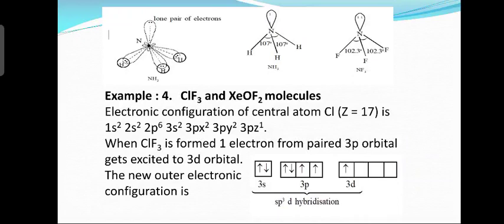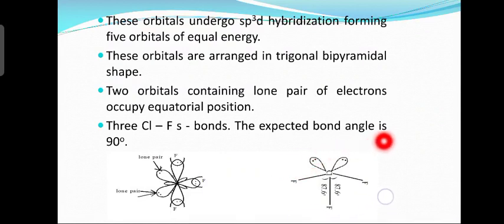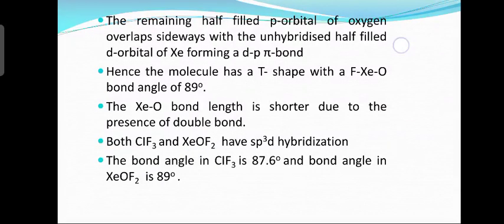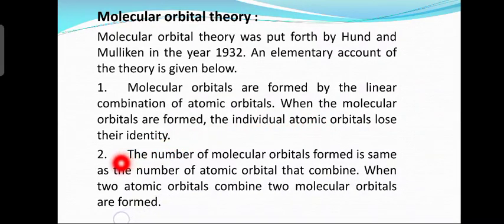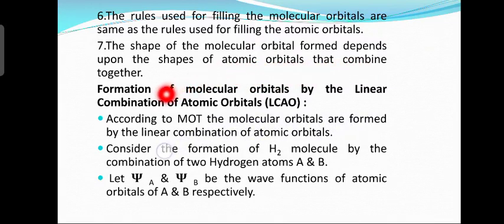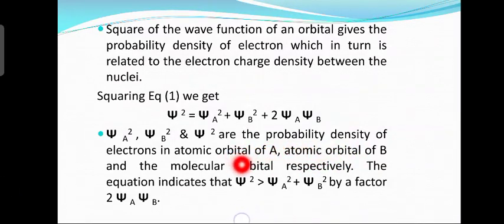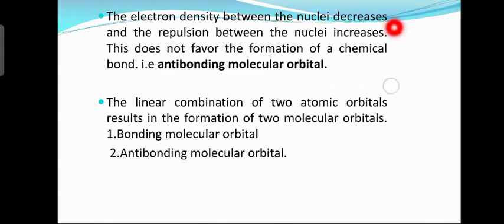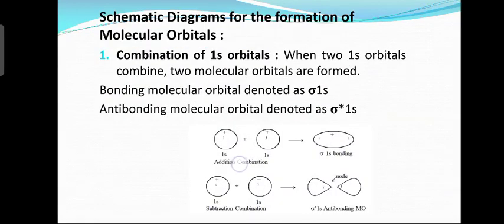I B.Sc Chemical bonding Part - 3 lecture by Ms. Zeena Coelho